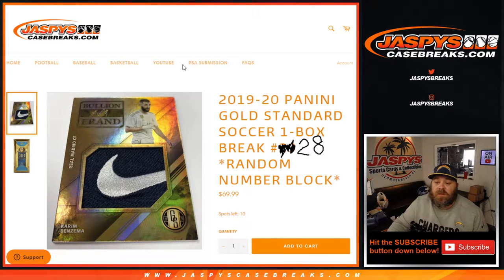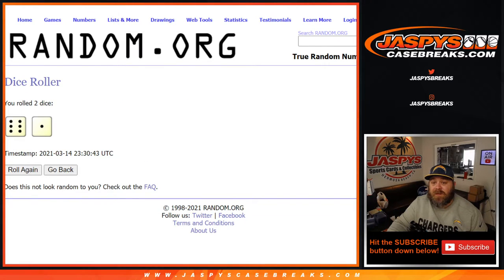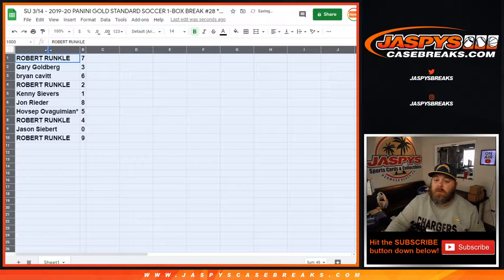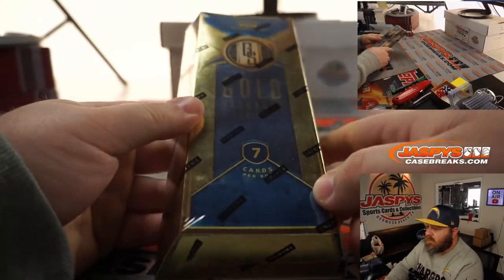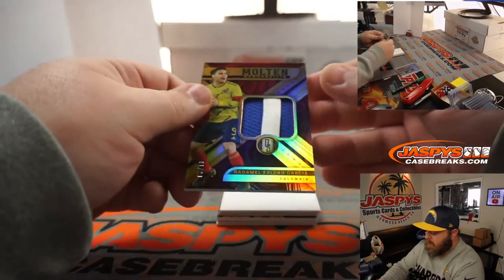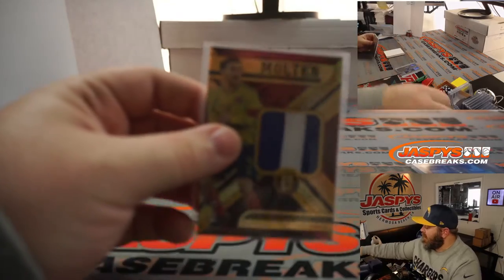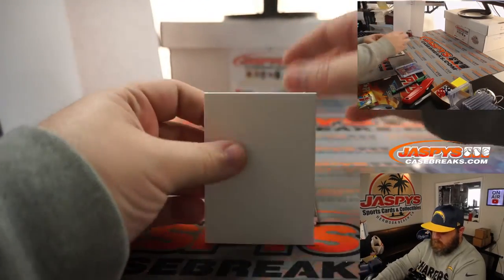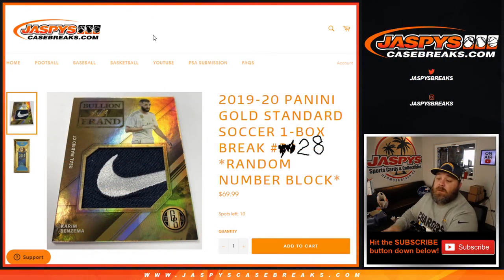SU 3/14 - 2019-20 PANINI GOLD STANDARD SOCCER 1-BOX BREAK #28 *RANDOM NUMBER BLOCK*